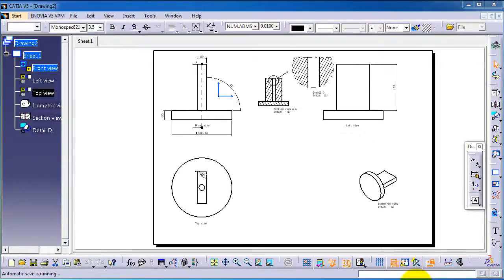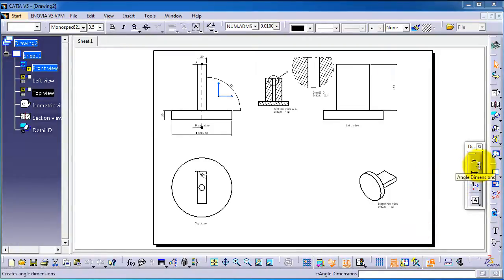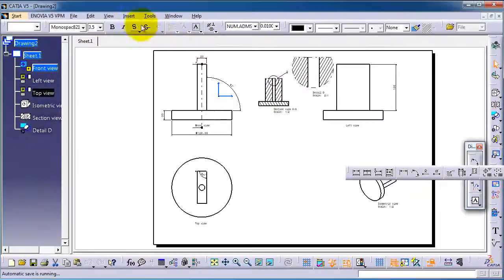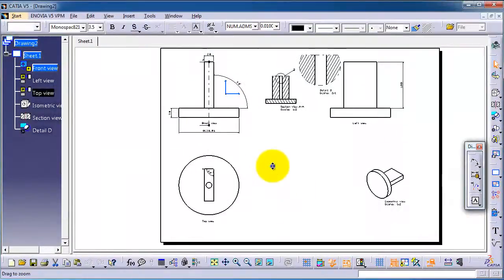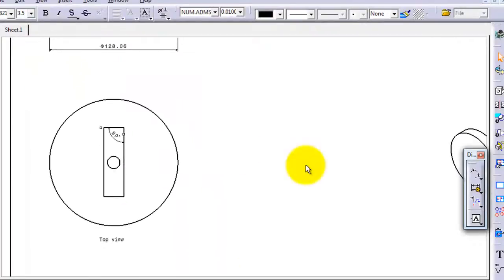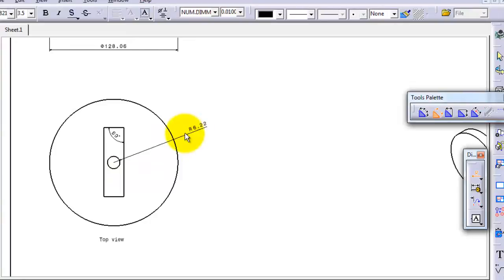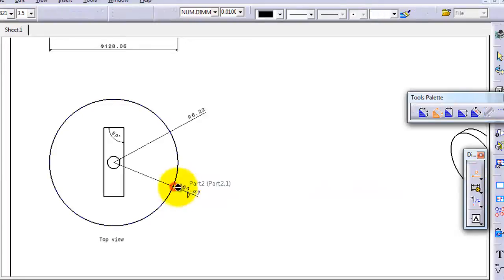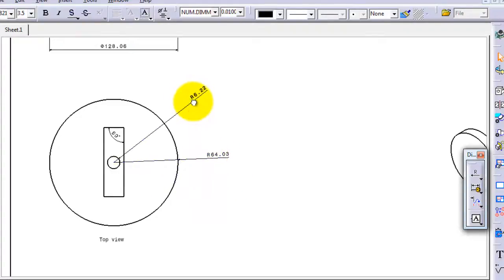105 CATIA drawing Tutorial: Radius Dimensioning